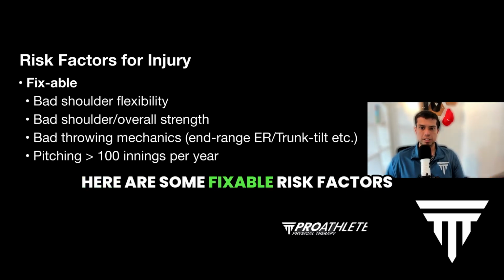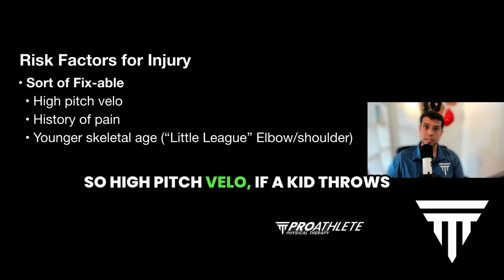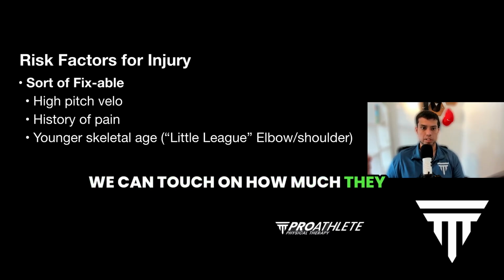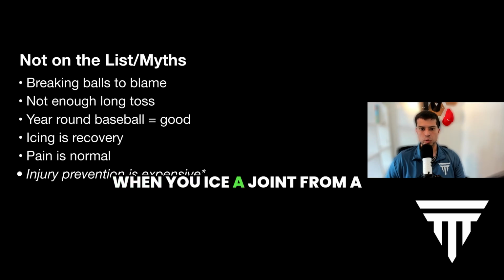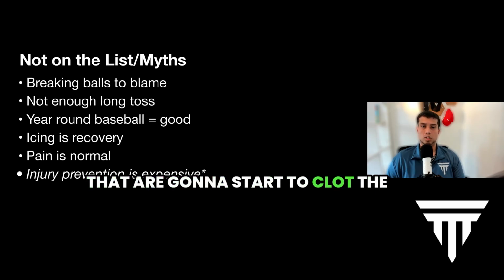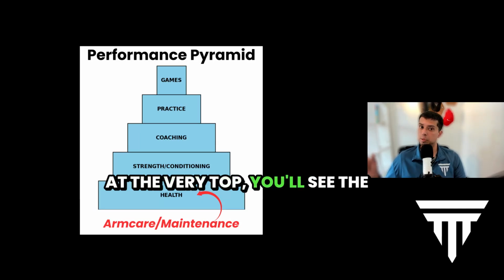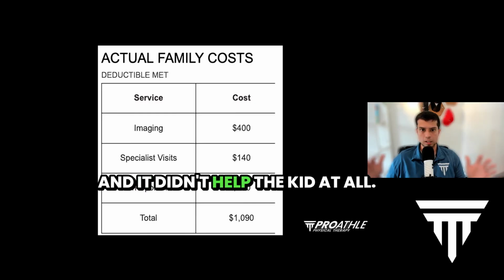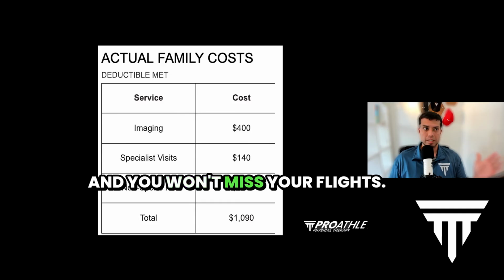Part 3: Risk Factors and Armcare